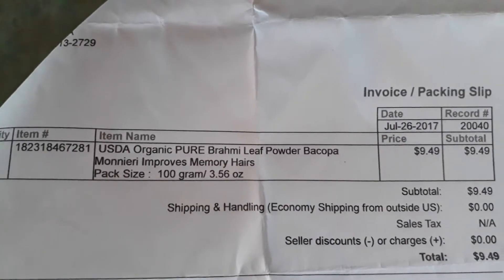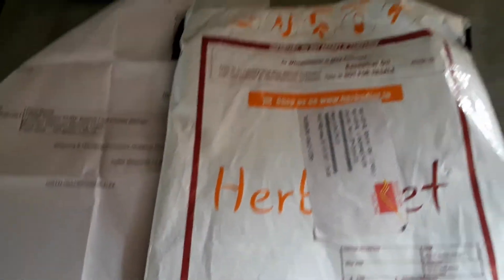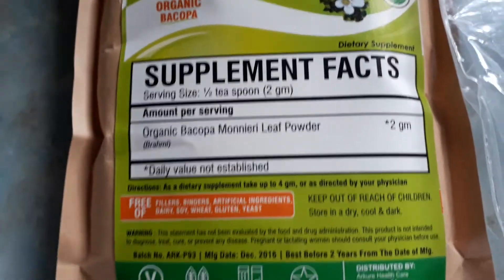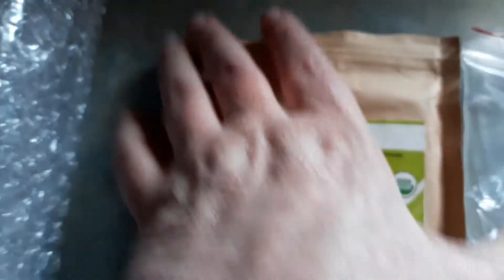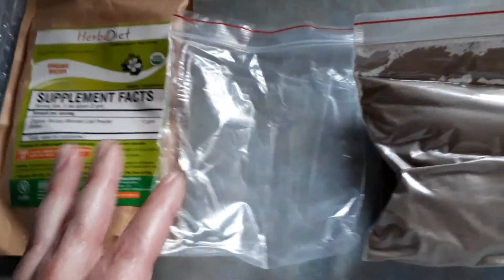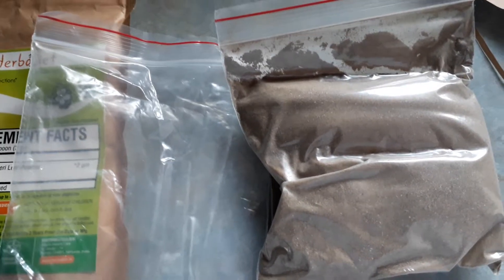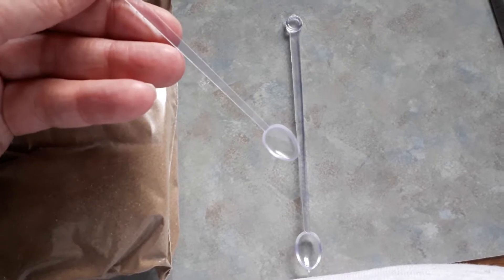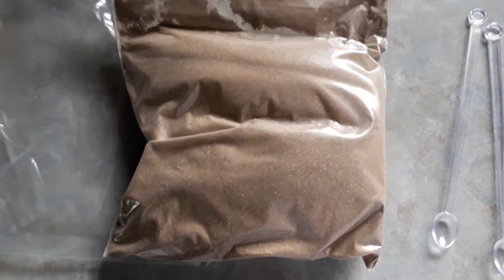2017/08/11 TAP: Bacopa Monnieri - Bharmi Leaf Powder Arrives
Bacopa Monnieri is something I decided to add to my protocol of supplements I am currently taking for my autoimmune disorders. I will follow up this vid soon about the benefits, side effects & drug interaction precautions, plus let you know my experience with this supplement.